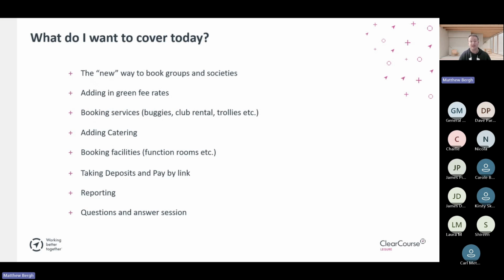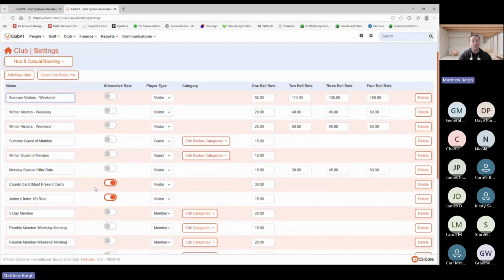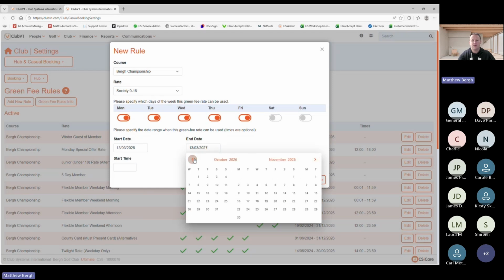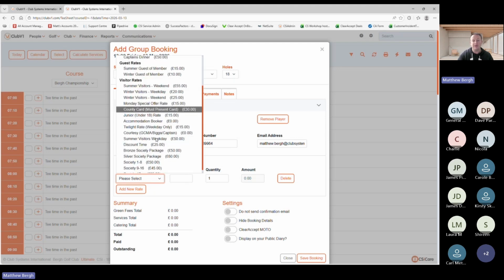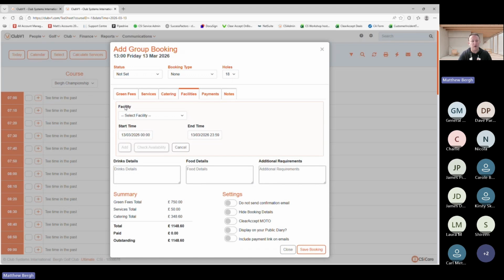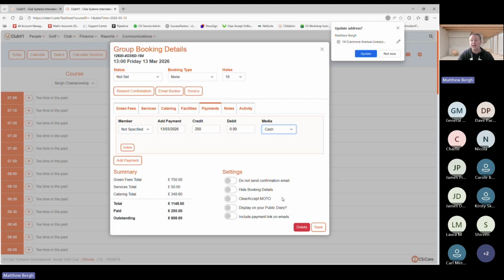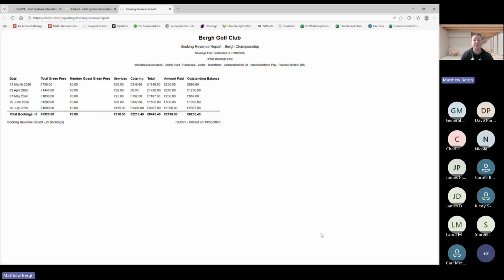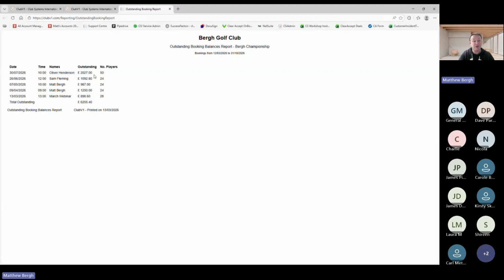Booking Groups and Societies in ClubV1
A quick look at how best to book in groups and societies within ClubV1